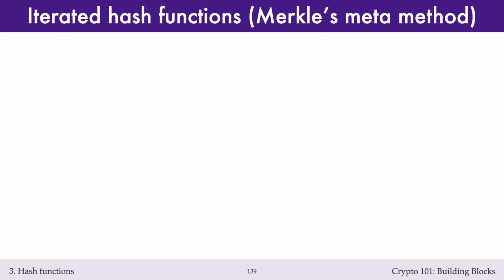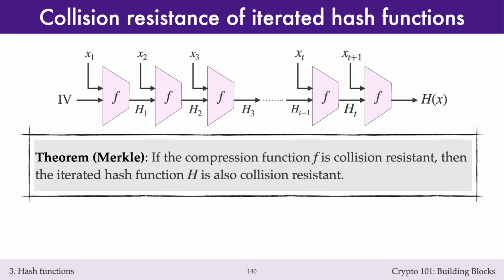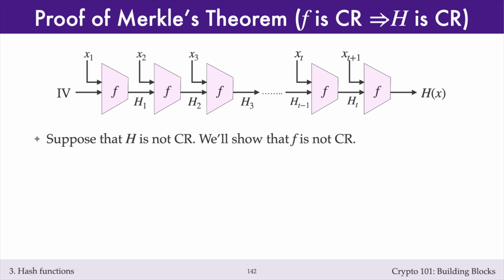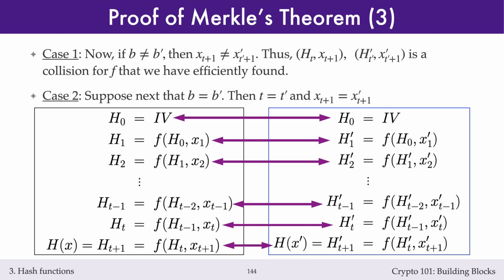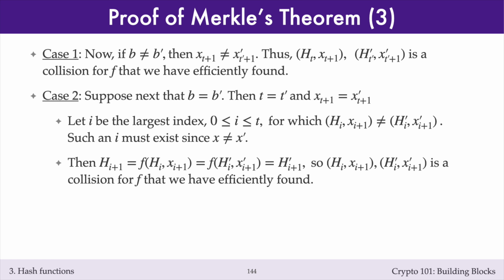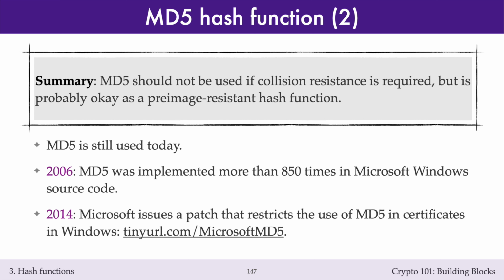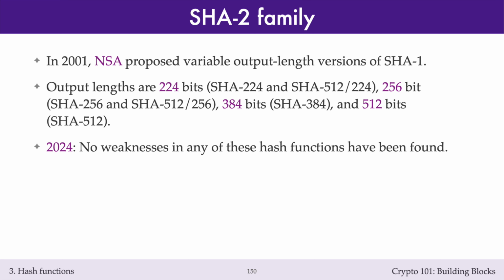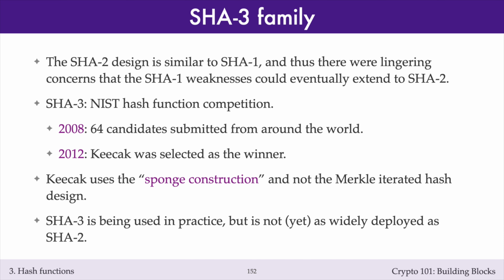V3d: Iterated hash functions (Applied Cryptography 101)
Welcome to "V3d: Iterated Hash Functions," the fourth lecture on hash functions in Alfred Menezes's "Crypto 101: Building Blocks" course. This video delves into iterated hash functions, a fundamental cryptographic concept used in widely deployed algorithms like MD5, SHA-1, SHA-256, and SHA-512. Ideal for computer science students, software engineers, applied cryptographers, and cybersecurity professionals, this lecture offers a detailed exploration of the construction and security of iterated hash functions, which are the backbone of many cryptographic systems.

In this video, we discuss Merkle’s method for constructing hash functions and the security proof of collision resistance that ensures the integrity of cryptographic data. You’ll learn how these hash functions are iteratively applied to input data to produce a fixed-size output, ensuring both efficiency and security. We also review historical hash functions such as MD4 and MD5, which are now considered vulnerable due to their susceptibility to attacks, and discuss the evolution of hash function standards like SHA-2 and SHA-3.

Additionally, we cover the impact of Professor Xiaoyun Wang's groundbreaking attacks on hash functions, which revealed vulnerabilities in earlier algorithms. By the end of this lecture, you will have a comprehensive understanding of iterated hash functions, their security properties, and their role in modern cryptography.

Slides
00:00 Introduction
00:32 Slide 139: Iterated hash functions (Merkle's meta method)
03:23 Slide 140: Collision resistance of iterated hash functions
04:48 Slide 141: Provable security
06:32 Slide 142: Proof of Merkle's Theorem
07:26 Slide 143: Proof of Merkle's Theorem (2)
08:06 Slide 144: Proof of Merkle's Theorem (3)
13:06 Slide 145: MD-x family of hash functions
14:08 Slide 146: MD5 hash function
14:55 Slide 147: MD5 hash function (2)
15:50 Slide 148: Flame malware
16:57 Slide 149: SHA-1
18:32 Slide 150: SHA-2 family
20:01 Slide 151: Summary: Collision resistance of iterated hash functions
20:46 Slide 152: SHA-3 family
21:55 Coming up